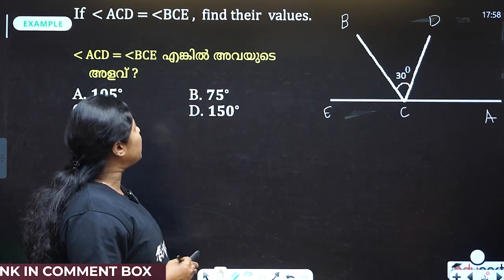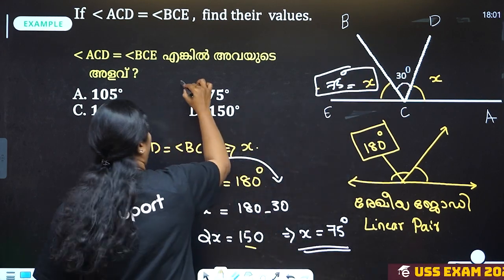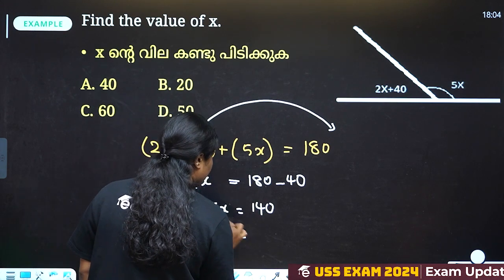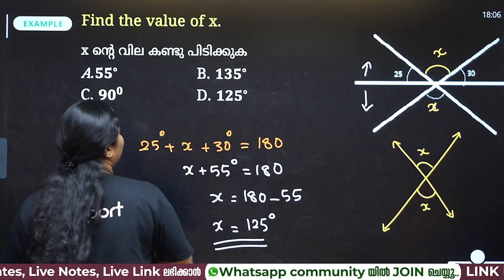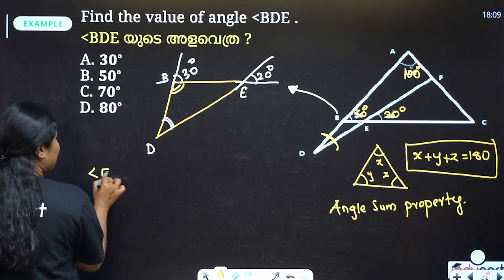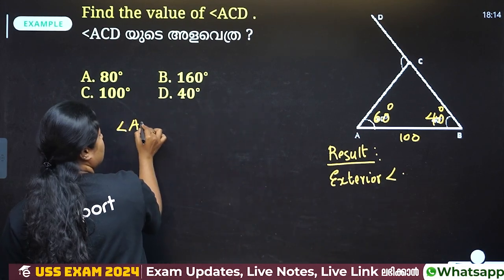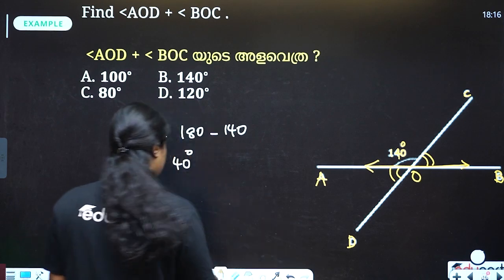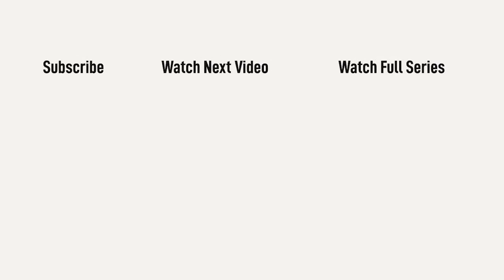USS Exam 2024 | Maths | Adding Angles - കോണുകൾ ചേരുമ്പോൾ | PYQ Discussion | Eduport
Get ready for the USS Exam 2024 with our topic wise classes and PYQ discussions for Maths! Our expert educators at Eduport will guide you through each topic and help you prepare for the exam. Don't miss out on this opportunity to ace your USS exam!

ഞങ്ങളുടെ USS ക്ലാസ്സിനെ കുറിച്ച് കൂടുതൽ അറിയാനായി Whatsapp Community യിൽ Join ചെയ്യൂ

100 % ഫ്രീയായി USS Questions പ്രാക്റ്റീസ് ചെയ്യാൻ Eduport App Download  ചെയ്യുക

For Notes & Questions